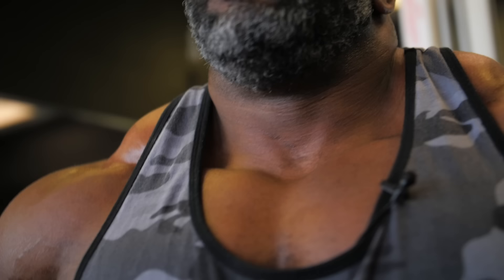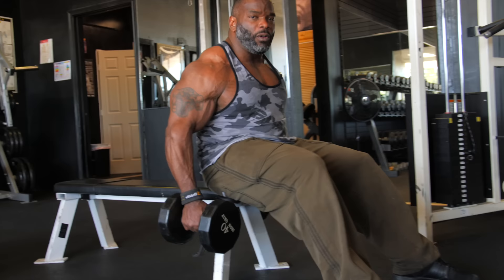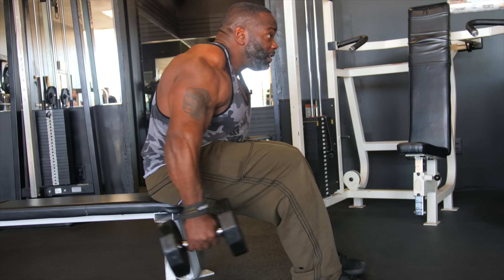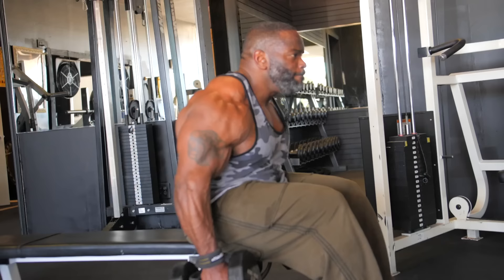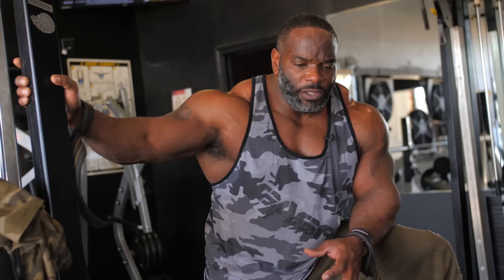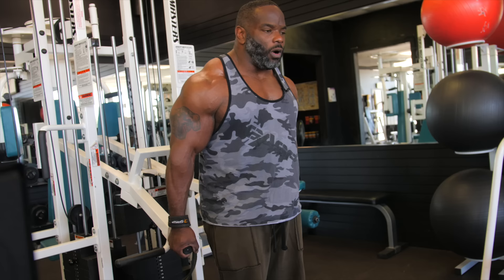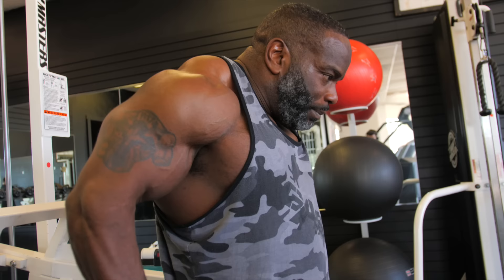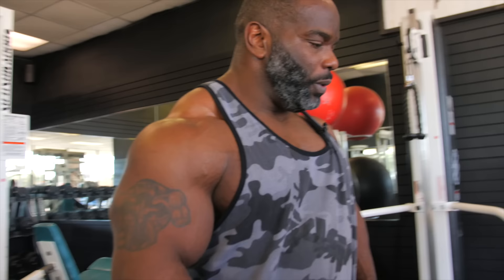M&S Quick Tip: How to Develop Big & Thick Traps w/ Johnnie O Jackson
Team GASP athlete, Johnnie O Jackson, talks trap training and demonstrates two of his favorite trap exercises he's used to build some of the biggest traps in bodybuilding. Give them a shot for yourself during your own workouts!